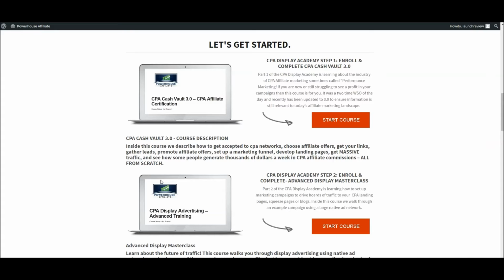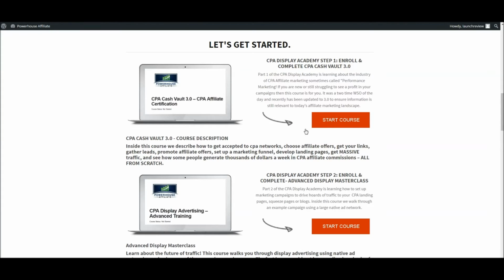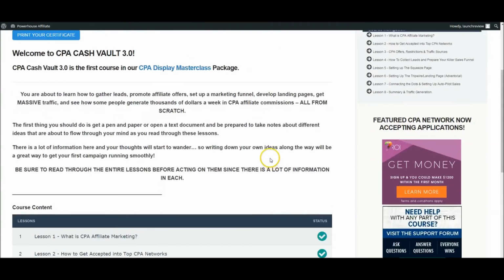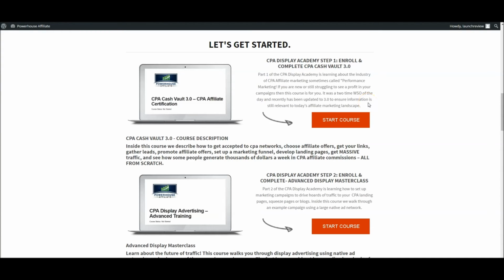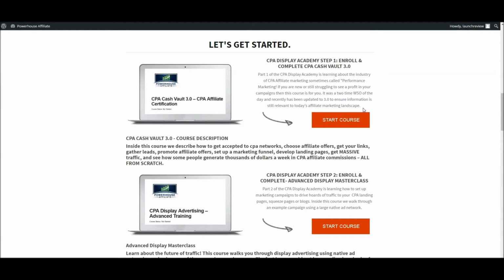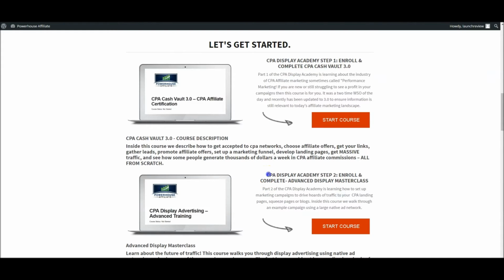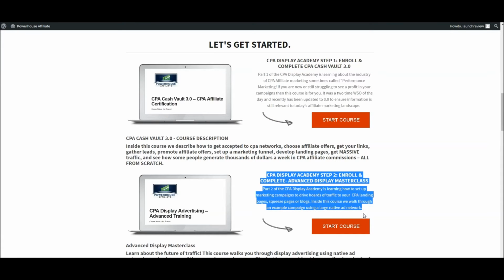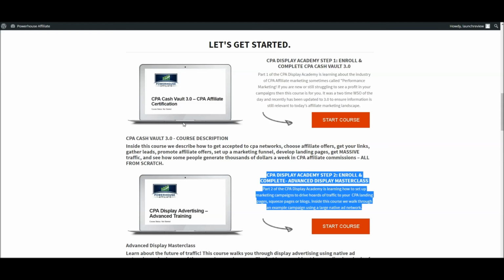CPA Display Academy Review - Turn $15 Into $100 over and over again (My honest thoughts + BONUS)